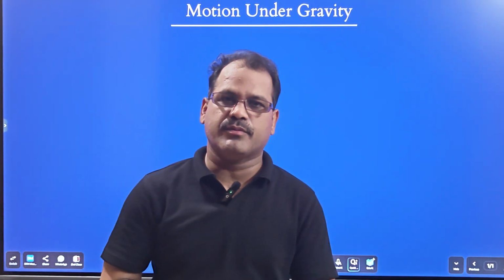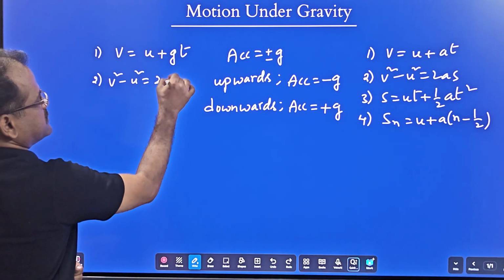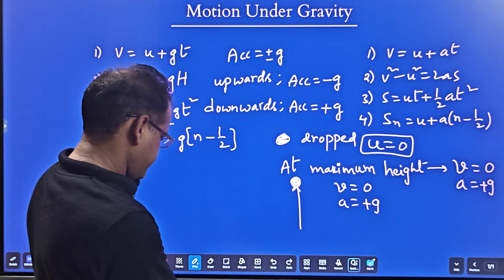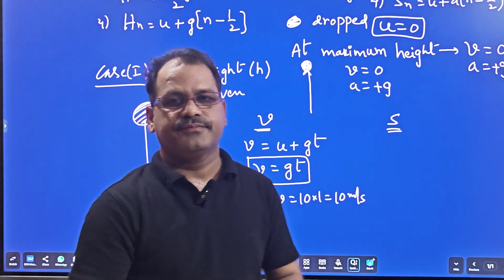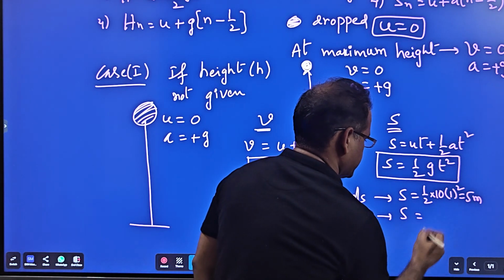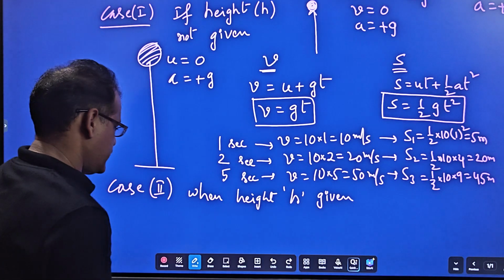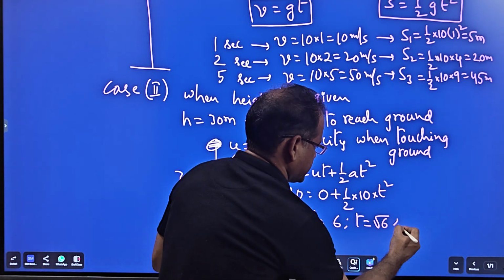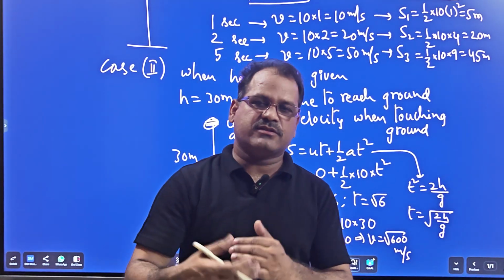Motion Under Gravity - Motion in Straight line - Kinematics for JEE NEET#physics#kinematics#imp